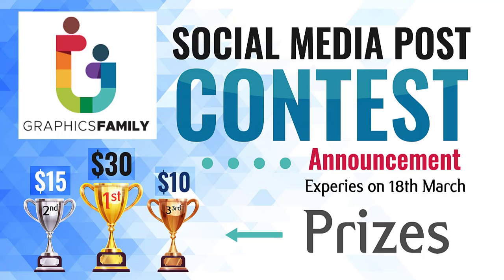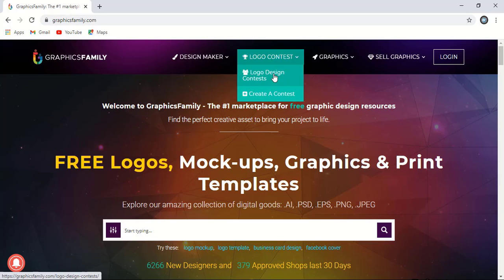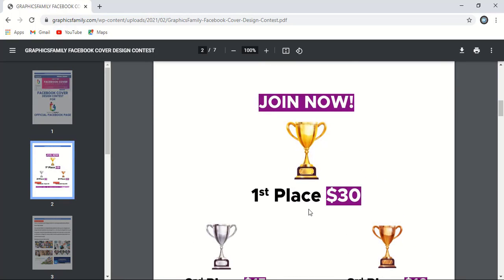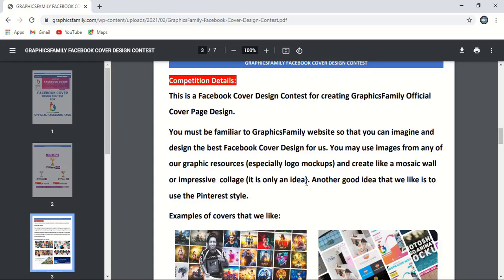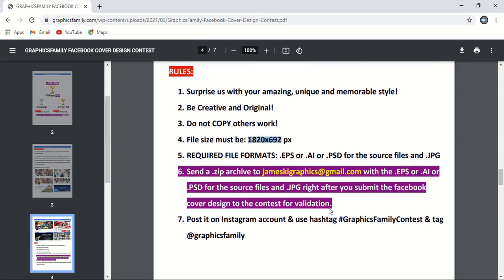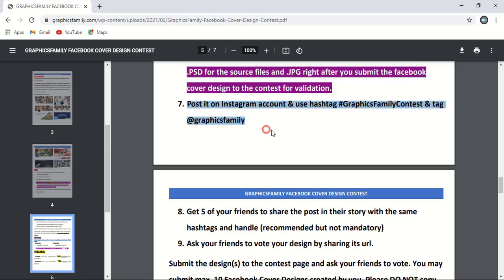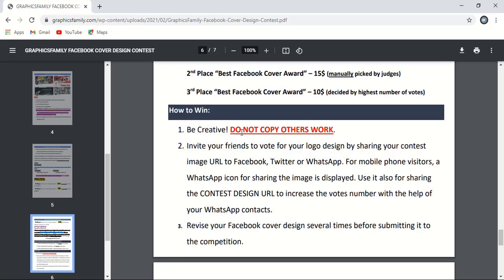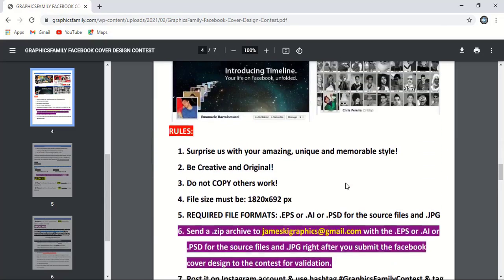GraphicsFamily Facebook Cover Design Contest Announcement [ Submit your design and earn cash ]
Contest Link. Click and Submit your design